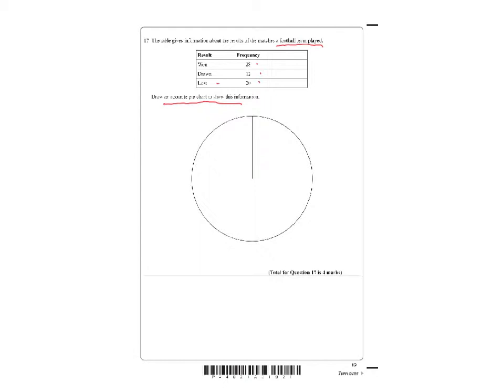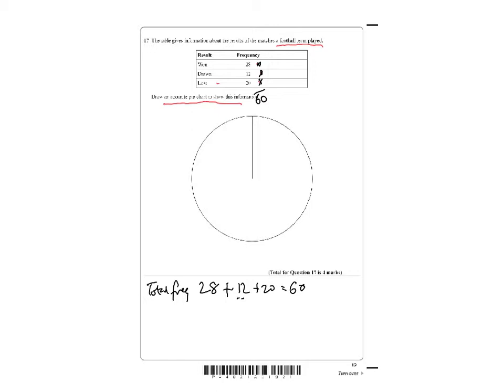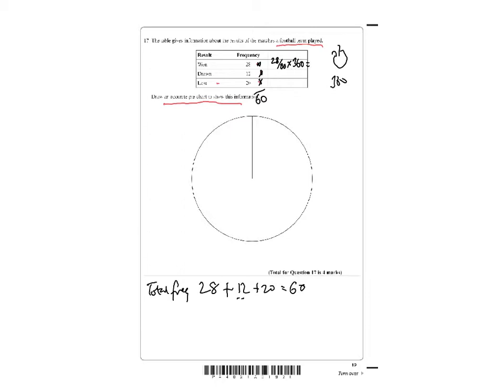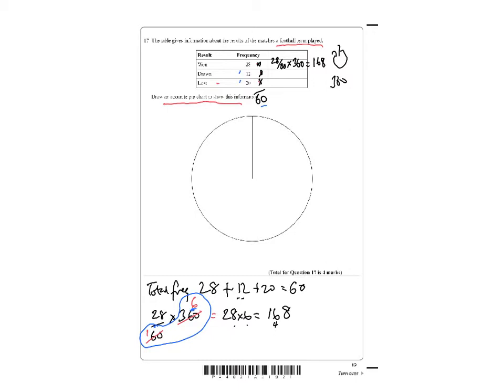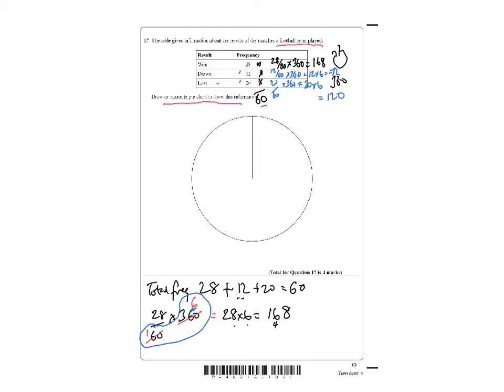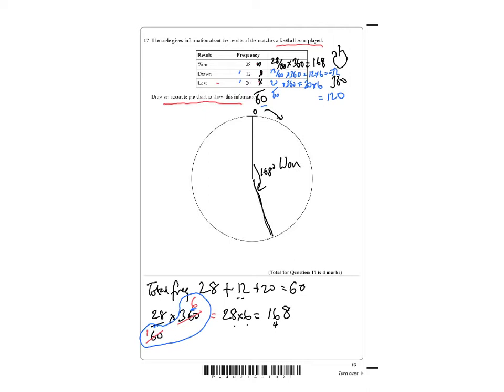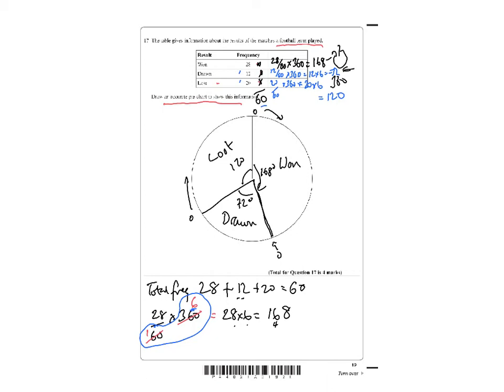Maths June 2014 paper 1 Foundation P1 Q17